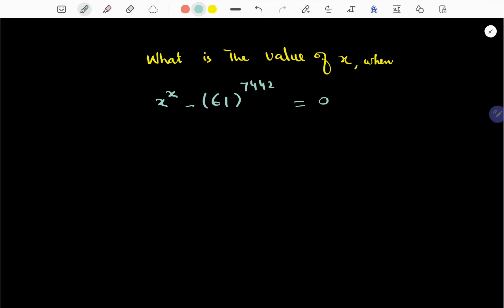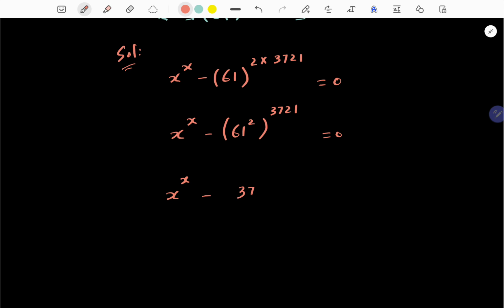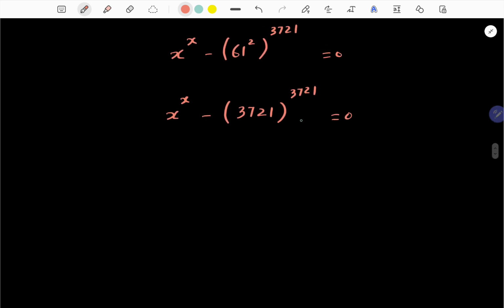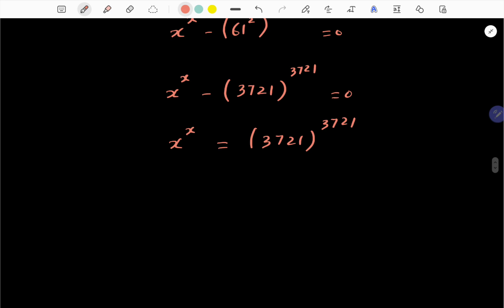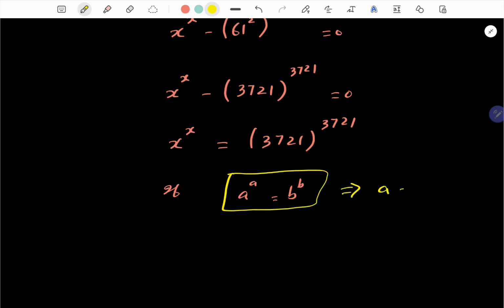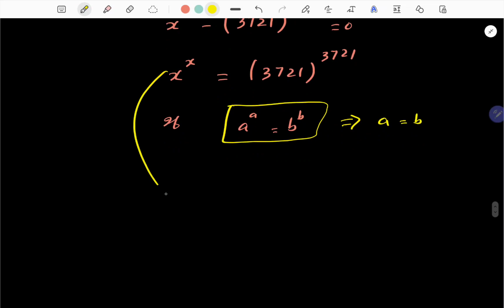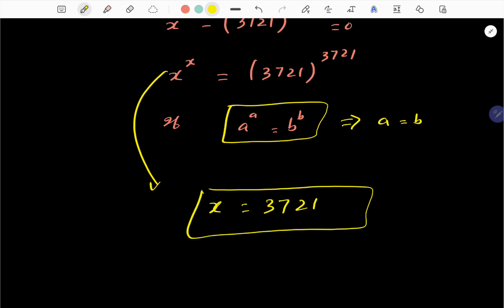Find x when x^x-61^7442=0 || A short trick to Unveil the mystery of a hard Exponent Equation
Welcome to our video tutorial on solving the intriguing equation x^x - 61^7442 = 0. In this video, we'll walk you through the steps to find the value of x that satisfies this equation.

We'll start by explaining the concept behind this exponential equation and then demonstrate the process of solving it step by step. Whether you're a math enthusiast or just looking for help with a specific problem, our detailed explanation and example solutions will guide you through the process.

Don't let complex equations like this one intimidate you. Join us and master the art of solving exponential equations. Let's dive in and find the value of x together!